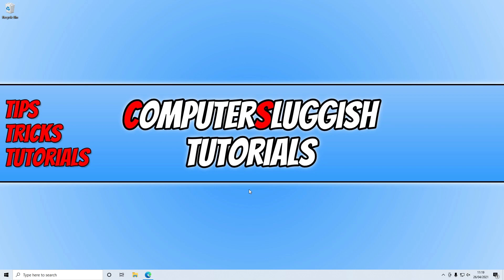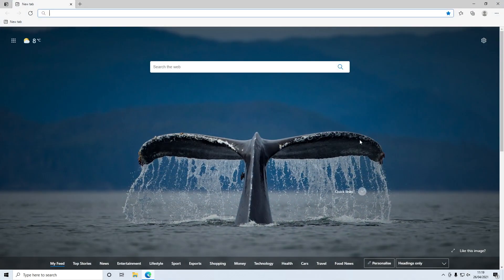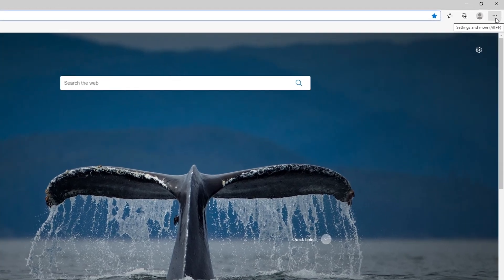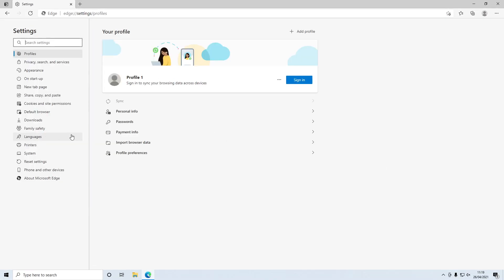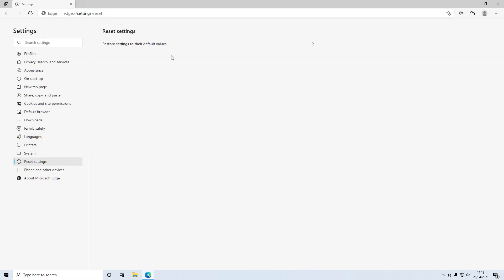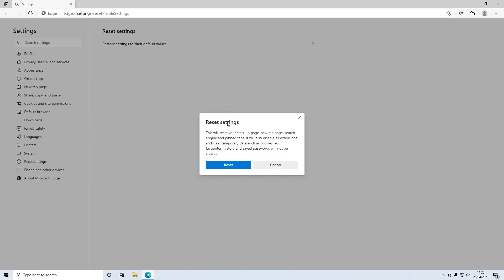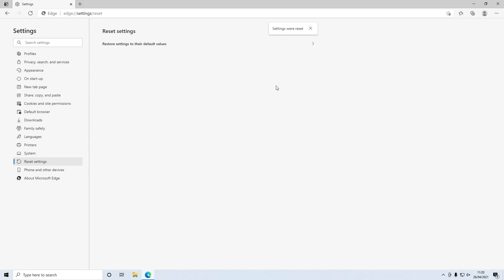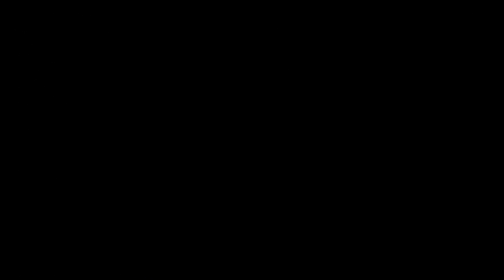Reset Microsoft Edge Settings Back To Default Tutorial | Restore Edge Settings To Default Values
In this Windows 10 tutorial, I will be showing you how to reset your Microsoft Edge Browser settings back to default, on your PC or laptop. If you have changed settings in Edge and cannot remember which ones you have changed, or you have been having issues with your Edge browser not working properly, then you can easily reset the settings back to default. This will reset the settings back to there default values in Microsoft Edge.